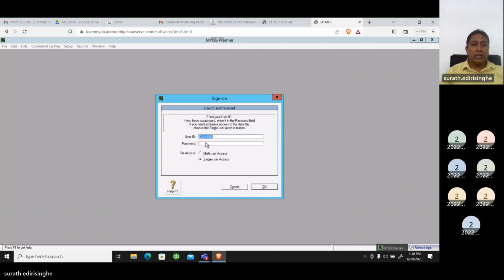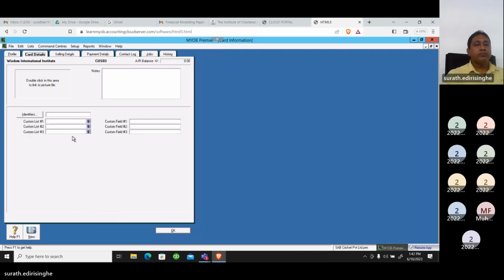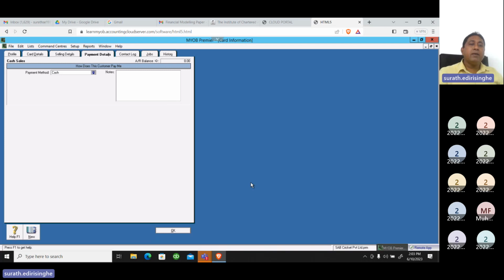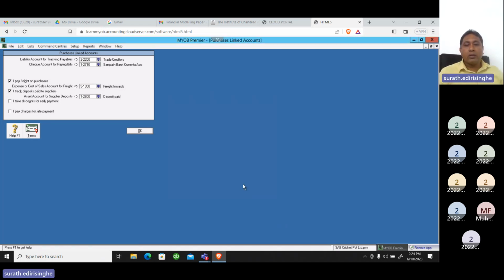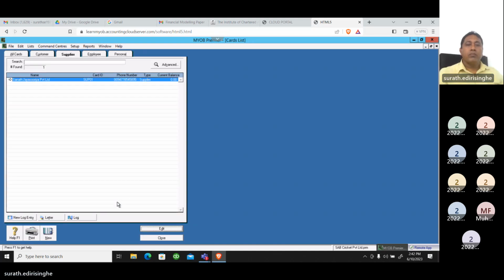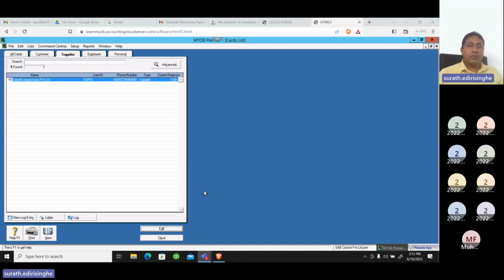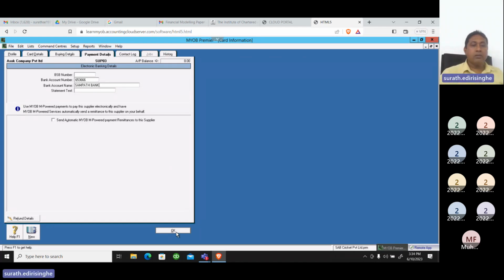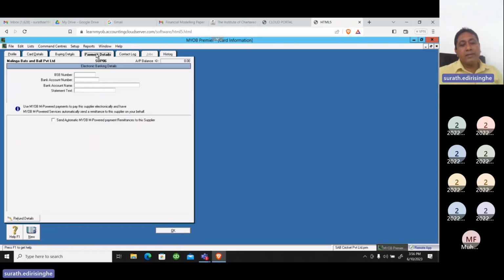16EXP Level 2 BSAA 22013 Accounting in Digital Environment 2023.06.10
16EXP Level 2 BSAA 22013 Accounting in Digital Environment 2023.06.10